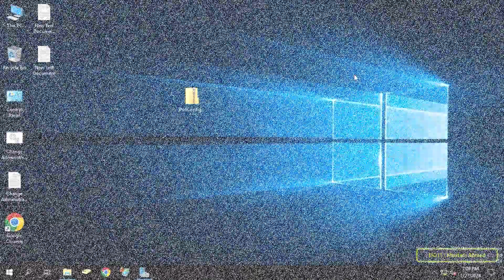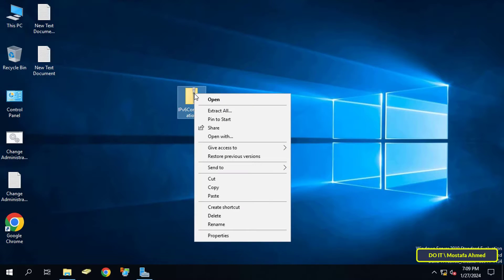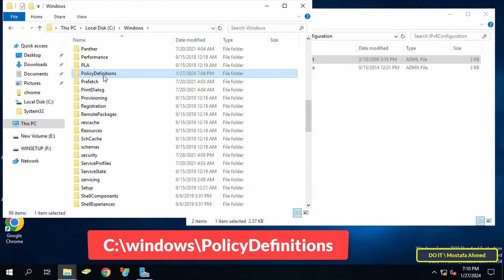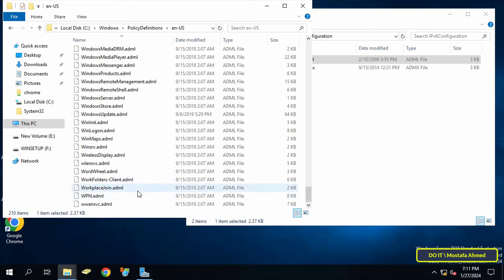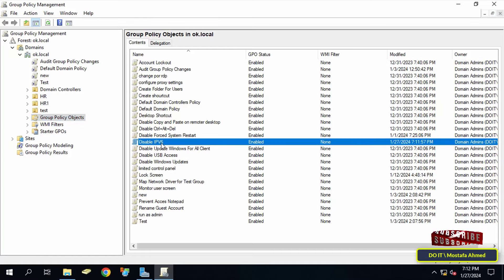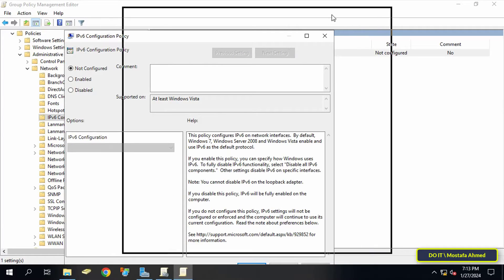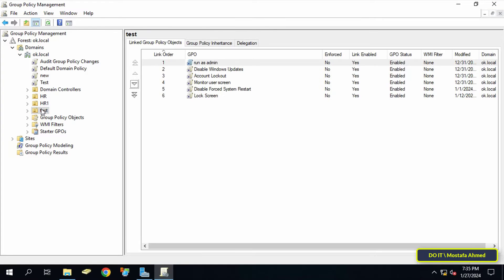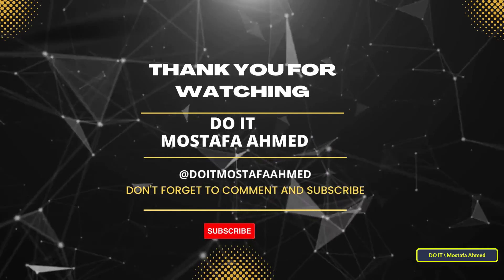How to Create GPO to Disable IPv6 For Domain Users | Windows Server 2022 / 2019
In this video, I explain to you how to create a GPO and apply it to domain users for Disable IPv6. The steps are very simple, and before creating the policy, you must download the IPv6 Configuration package so that you can control the IPv6 configuration, whether you want to disable IPv6 or leave it as it is.
IPv6Configuration.admx
IPv6Configuration.adml
The path in the group Policy : Computer Configuration →   Policies → Administrative Templates →   Network →  IPv6
Follow the video with the steps and I am waiting for any inquiries in the comments.
Disable IPV6 for Domain network via Group Policy Object,
Disable IPV6 via Group Policy Object,
How to disable IPv6 or its components in Windows Using Group Policy,
How to disable IPv6 in Windows Server 2022 / 2019,
Windows Server Disable IPv6 on all Domain Users,
How to Configure IPv6 Using Group Policy on Windows Server 2022 / 2019,
How to Enable all IPv6 components For Domain Users,
How to Disable all IPv6 components For Domain Users,
Creating a GPO to Disable Services on Windows Computers,
How to disable IPv6 on a Windows server,
How to Create a GPO to configure IPV6 on the client computers,
How to disable IPv6 through Group Policy Server 2022 / 2019,
Disable IPv6 Connections on Windows Servers,
How to Disable Internet Protocol Version 6 For Domain Users on Windows Server 2022,